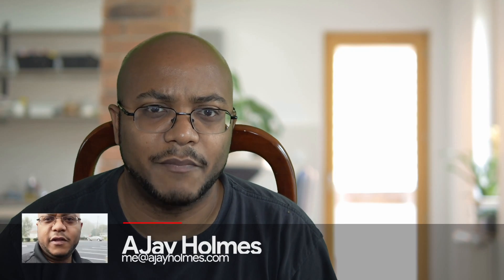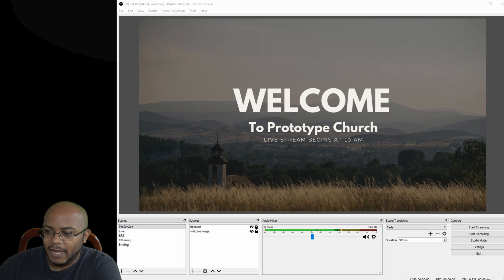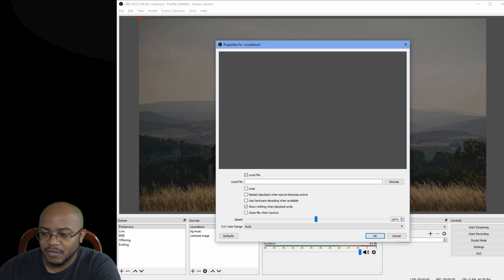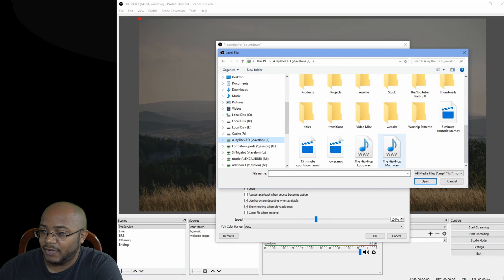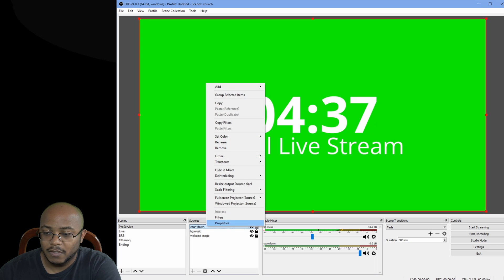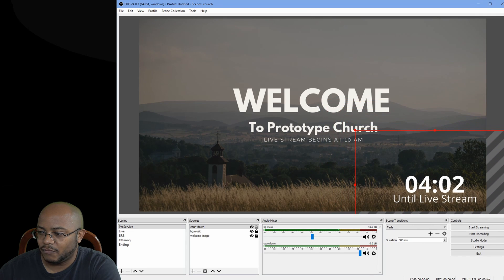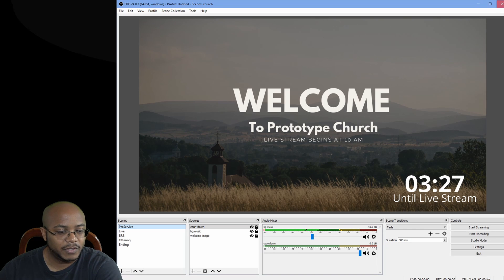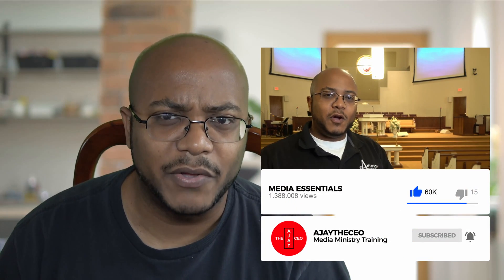How To Add A OBS Countdown Timer - NO PLUGINS NEEDED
In this video, I show you how to use my free countdown videos and add them to your OBS live stream. The best part is that you don't need to work with scripts or plugins.

VIDEO GEAR
Sony FDRAX53/B 4K HD Camcorder

Blackmagic Design ATEM Television Studio HD

AUDIO
MCA-SP1 Large Capsule Condenser Microphone

Rode VideoMic

PreSonus AudioBox USB 2x2 Audio Interface

Behringer Xenyx Q502USB

LIGHTING
Neewer Super Slim Bi-Color Dimmable LED Video Light

CAPTURE CARD
Blackmagic Design Intensity Pro 4K

DRONES
DJI Mavic 2 Zoom Drone

DJI Mavic Pro 4K

EXTRAS
Elgato Green Screen

4-M.E. (Modern Media Ministry Made Easy) is a Facebook Group community of people in ministry just like you were we can share and grow together.